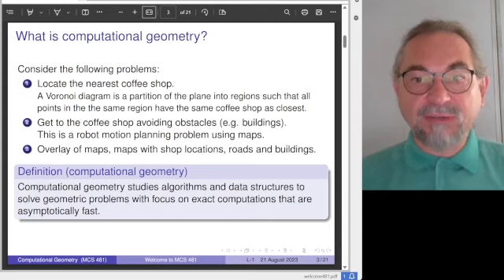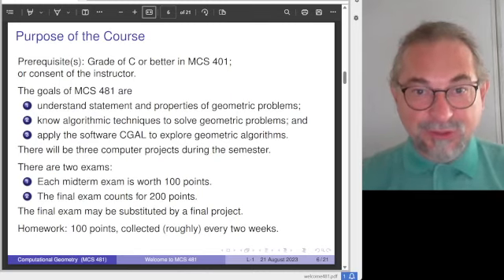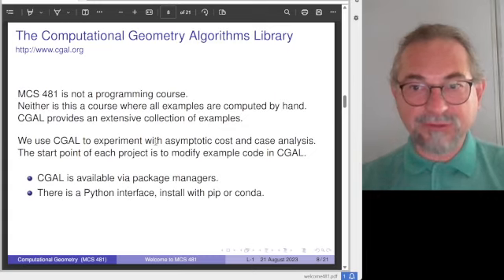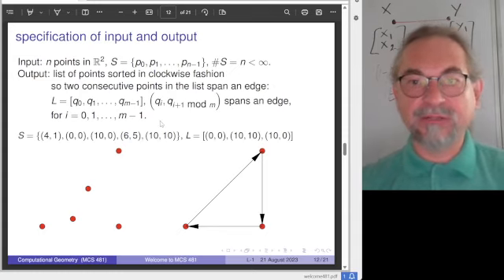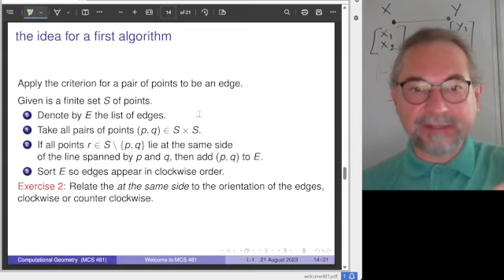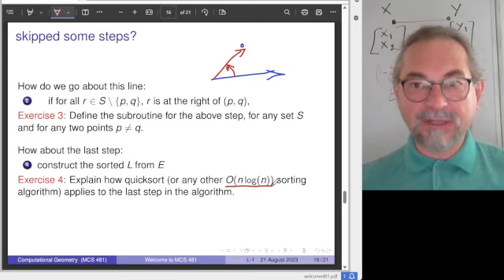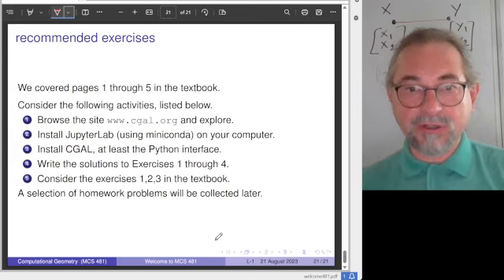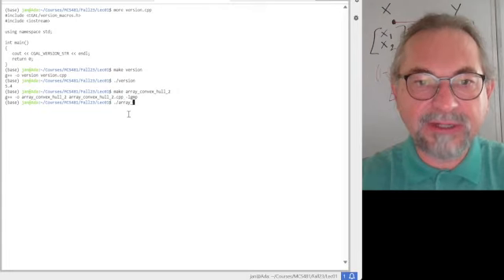Welcome to MCS 481, a course on computational geometry.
This is a prerecording of the first lecture of a course on computational geometry, intended for senior undergraduate or graduate students in mathematics and/or computer science.  The lecture defines computational geometry and introduces the notion of the convex hull, via a first algorithm. CGAL (the computational geometry algorithms library) is illustrated through its Python interface and via a simple C++ program.  For the convex hull problem, the qhull algorithm is available through scipy.